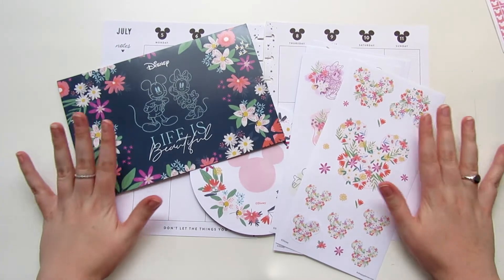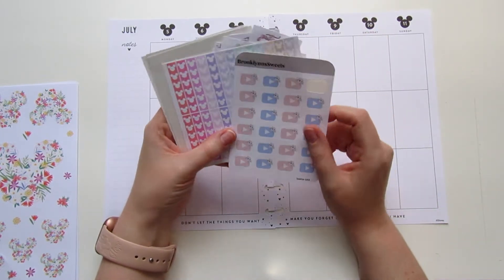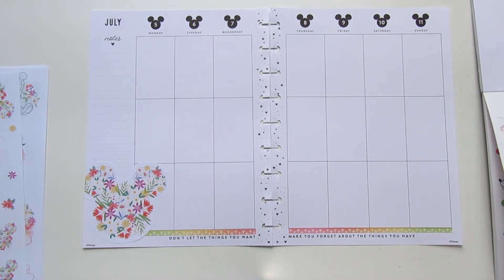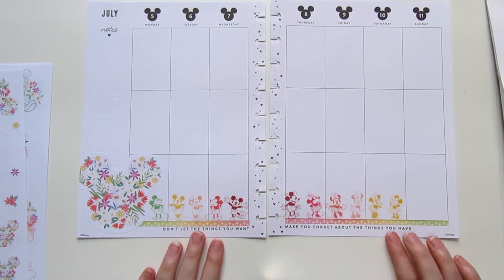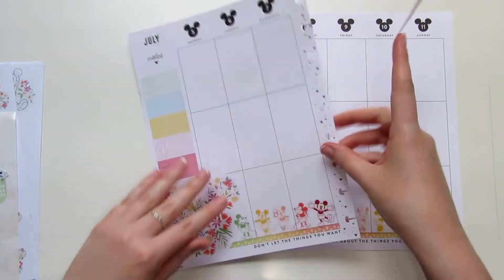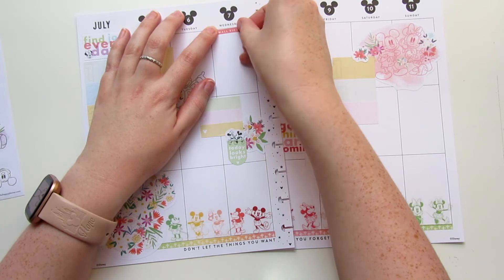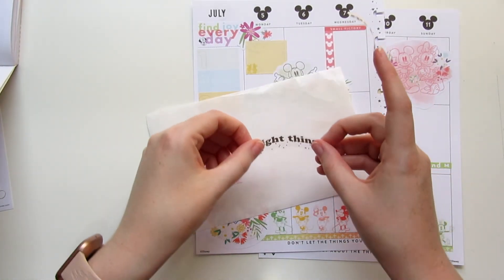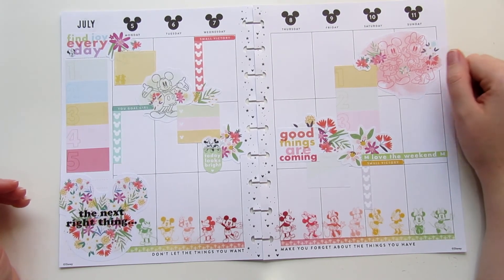New Disney Be Happy Box | Disney Happy Planner Plan with Me - Collab with ohelloRobin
In today's video, Robin and I have taken on the challenge of a planner spread using the new Disney and Happy Planner Be Happy box collection. If you would like to join us this week, post on Instagram using ohellodisneysisters!